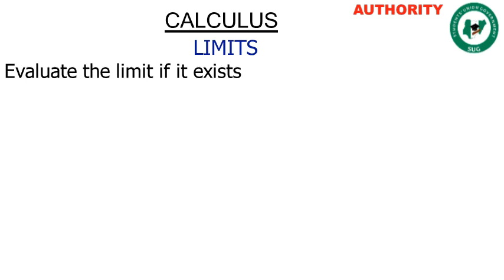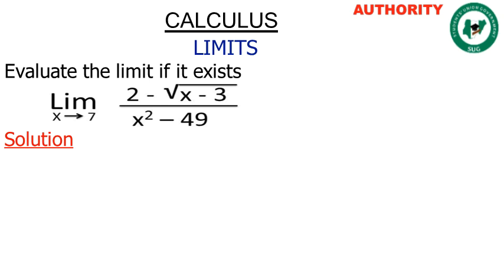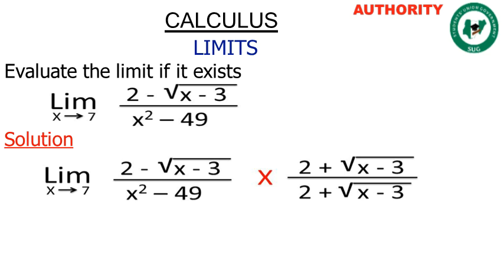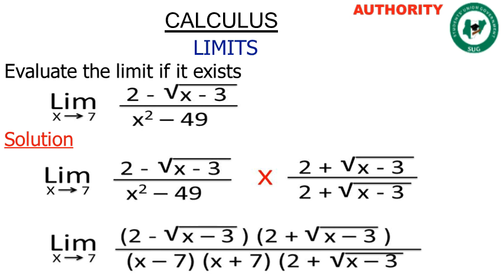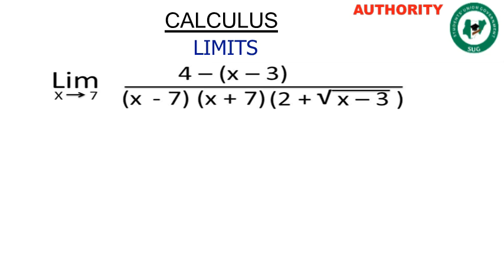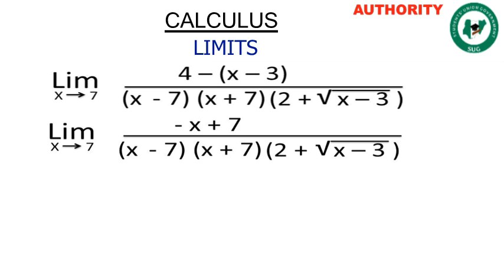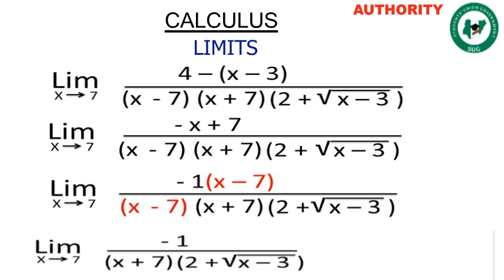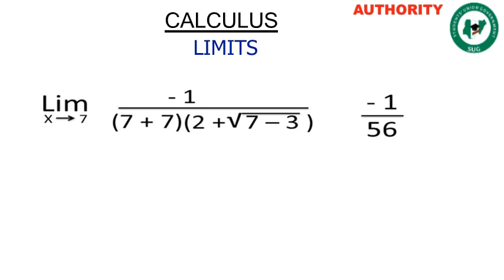How to solve limits problems in mathematics